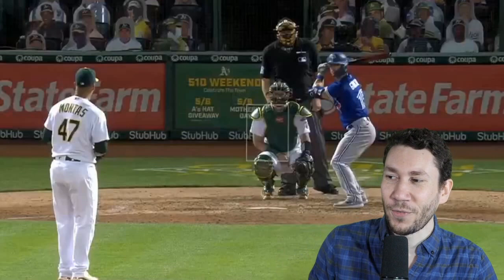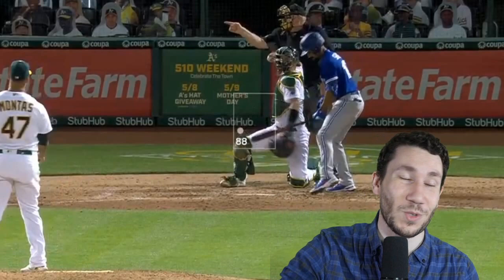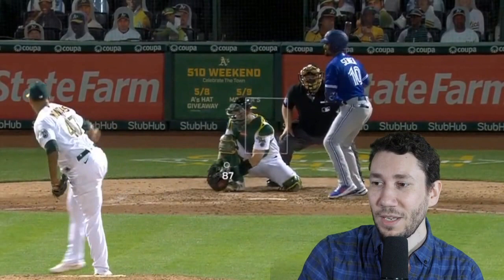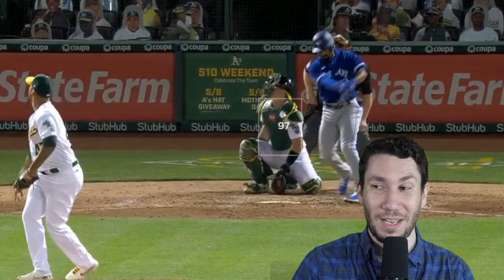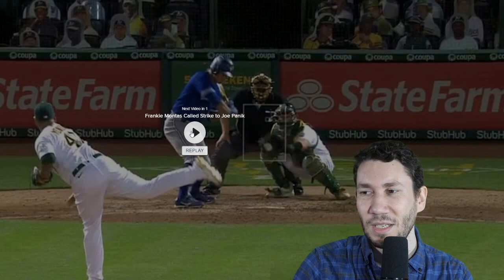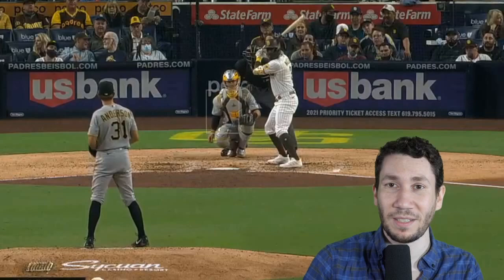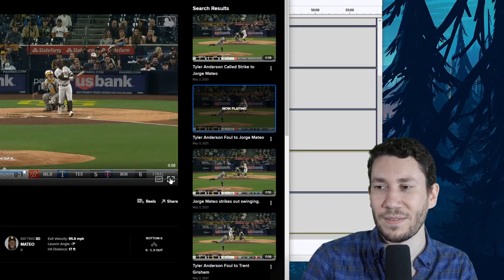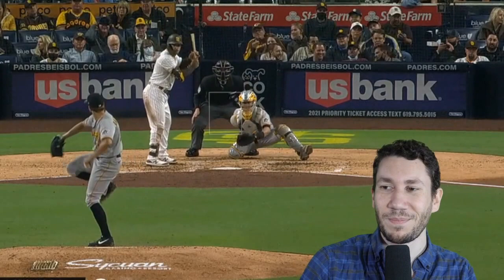Is Frankie Montas Back?! - VIDEO BREAKDOWN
Nick Pollack of Pitcher List analyzes Athletics RHP Frankie Montas.

Who's next? Join the stream live on Twitch every weekday at 8:30 am EST to request your own pitcher breakdown